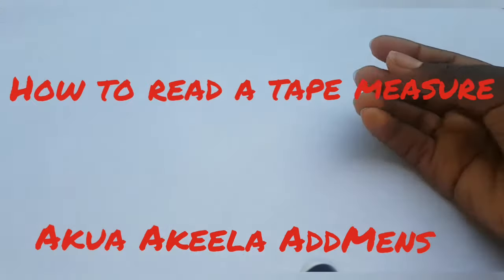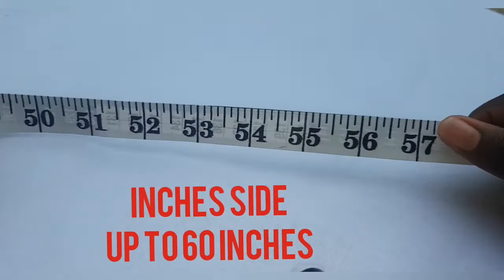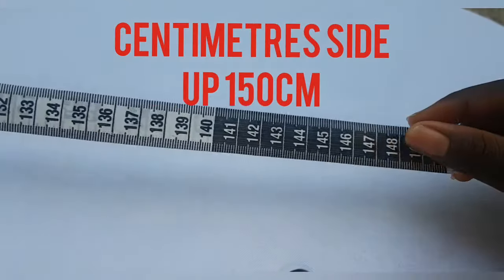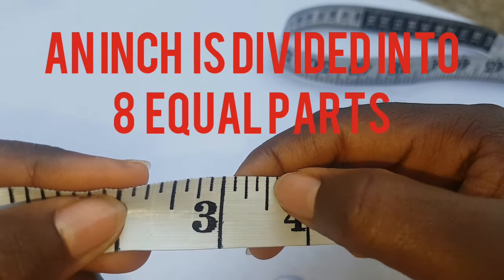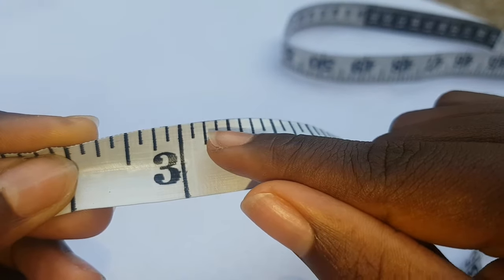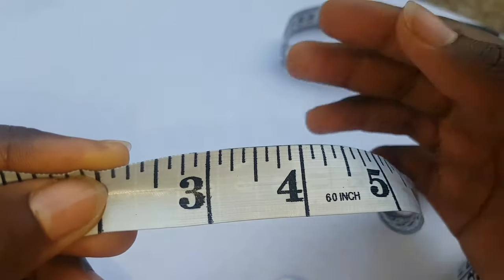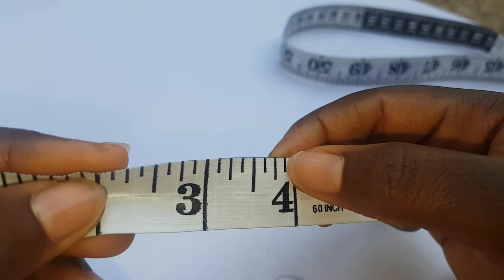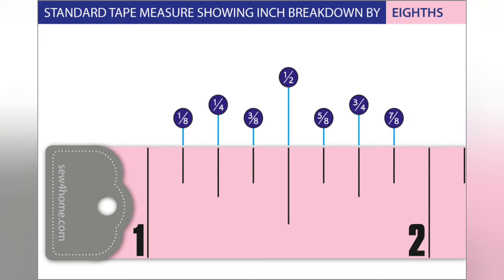How to read a tape measure (Inches side)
This video shows how to read a tape measure.